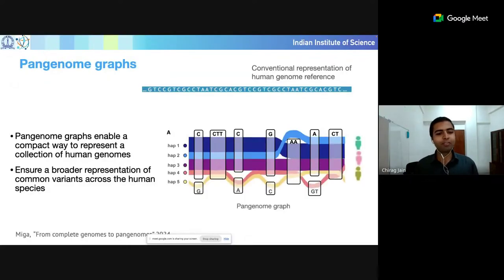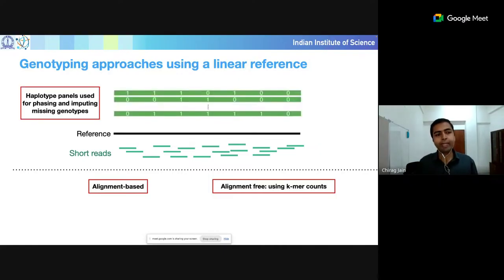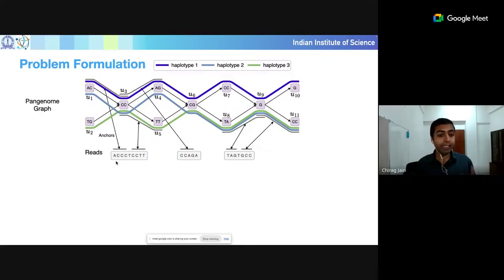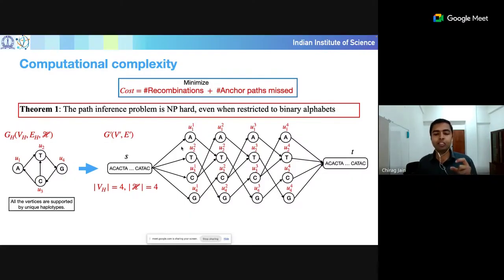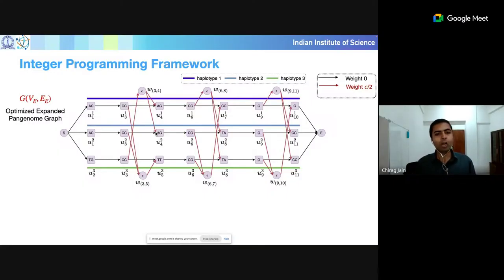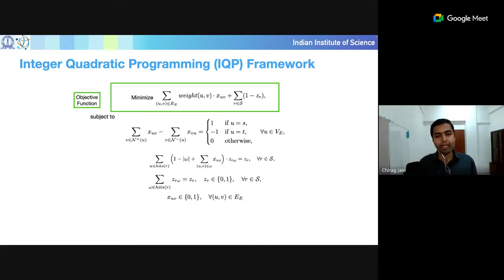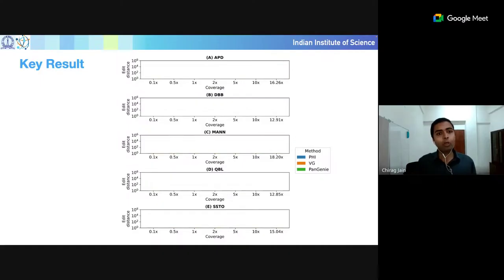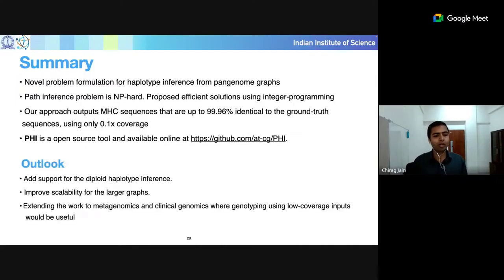Chirag Jain - PGBH 2025 Workshop